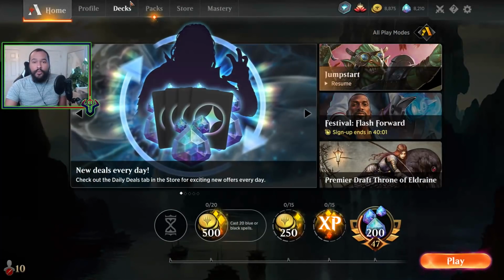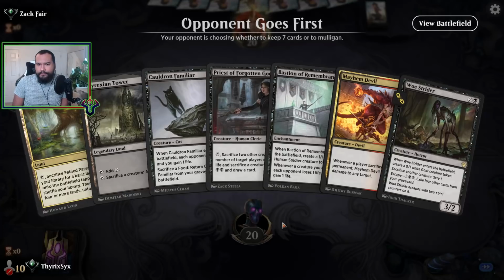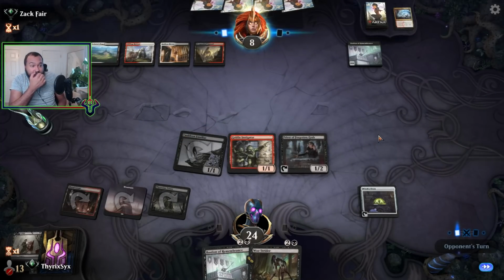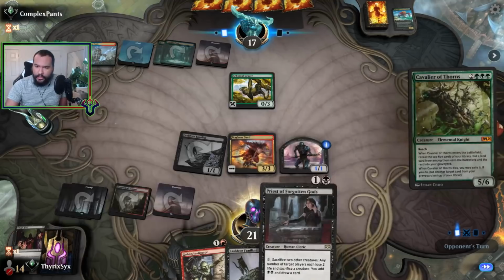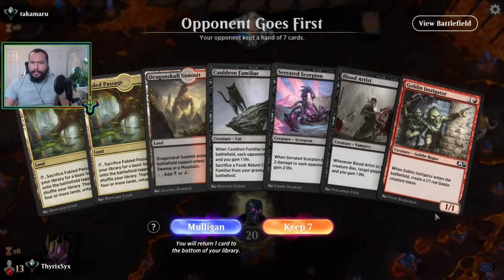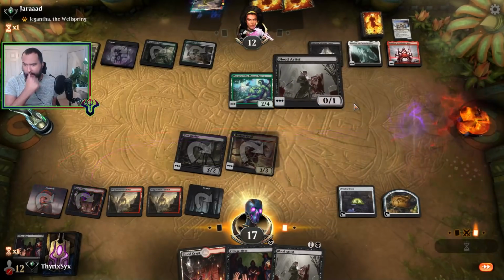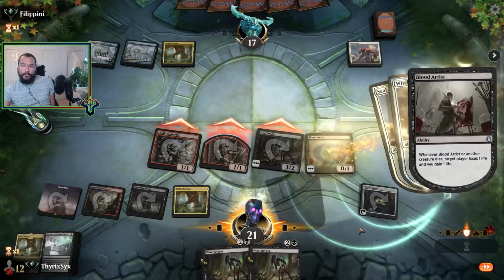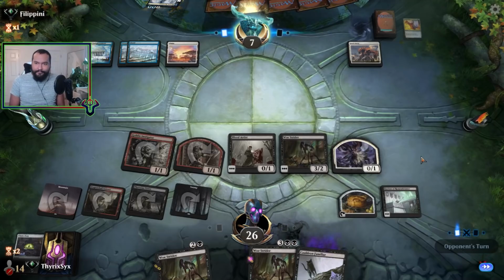MTG Arena M21 | Sacdos DeckTech & Gameplay [Historic]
3 Serrated Scorpion (IKO) 99
3 Mountain (UST) 215
4 Blood Artist (JMP) 206
3 Bastion of Remembrance (IKO) 73
3 Swamp (UST) 214
3 Grim Initiate (WAR) 130
4 Cauldron Familiar (ELD) 81
3 Village Rites (M21) 126
4 Priest of Forgotten Gods (RNA) 83
4 Woe Strider (THB) 123
4 Mayhem Devil (WAR) 204
4 Fabled Passage (ELD) 244
4 Witch's Oven (ELD) 237
3 Phyrexian Tower (JMP) 493
4 Blood Crypt (RNA) 245
3 Dragonskull Summit (XLN) 252
4 Goblin Instigator (M19) 142

Matches:
5:11 Mardu Control
11:51 Temur Elemental Ramp
19:31 White Lifegain
21:47 Rainbow Shrine
26:44 Azorius Control
35:12 2 Packs
W/L 2/3

• Upload Schedule:
Sunday- Standard
Monday- Historic/Brawl
Tuesday- Standard/Historic
Wednesday- Bolas Ranked Bo3
Thursday- Brawl
Friday- Wildcard
Saturday- Historic